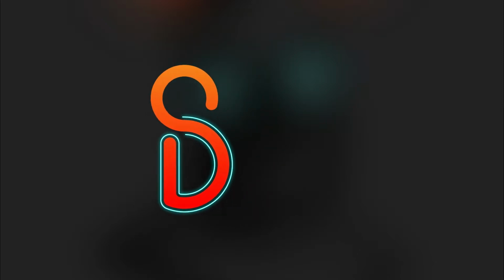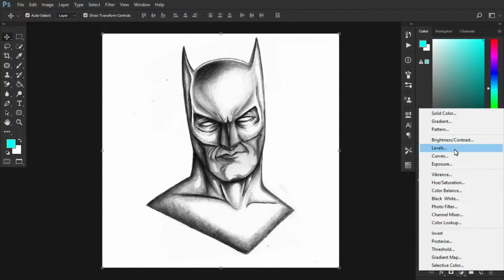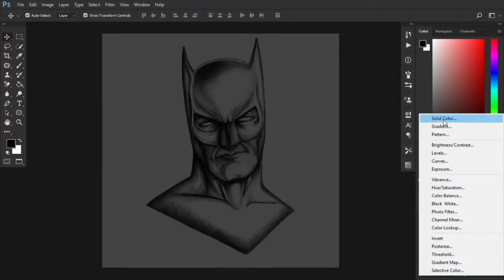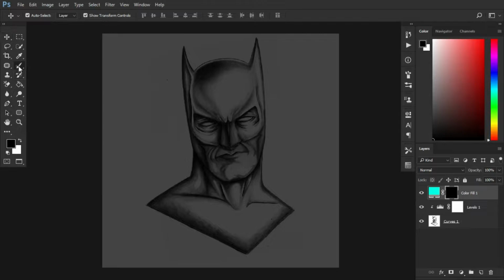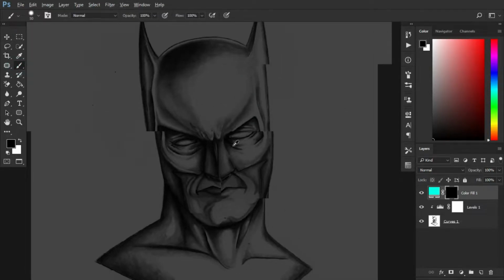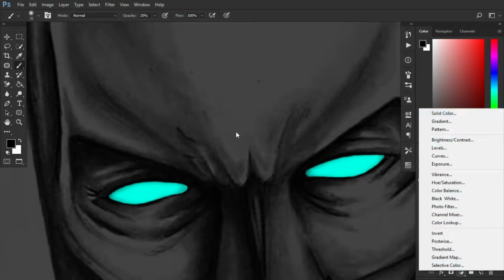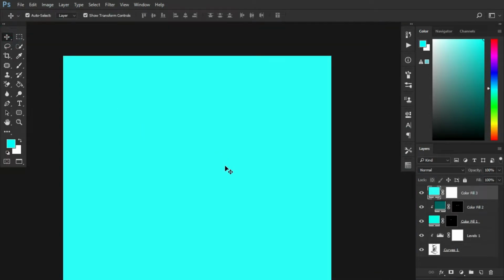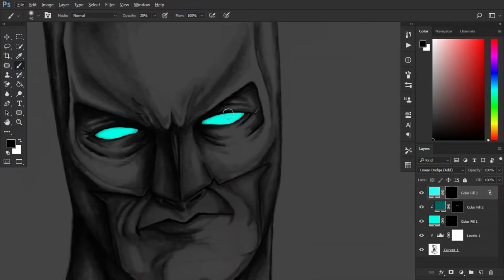Sketch Glow Effect - Quick Tutorial | Photoshop Tutorials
SEASON 1 QTEP6
In Todays Quick Tutorial Ep. No. 6, I will show you how to create sketch glow effect in Photoshop.
So. ENJOY the SHOW!...